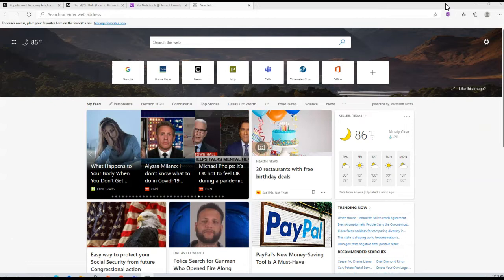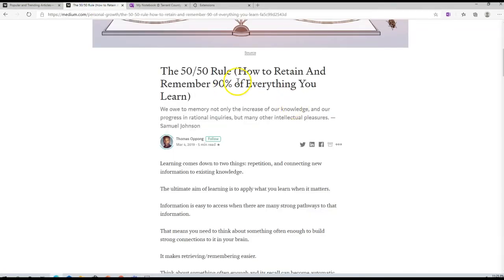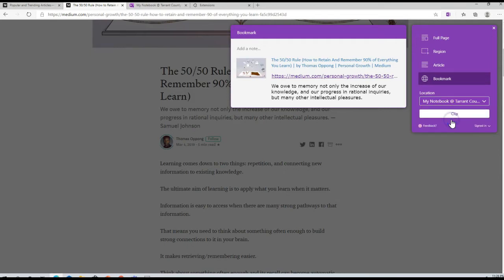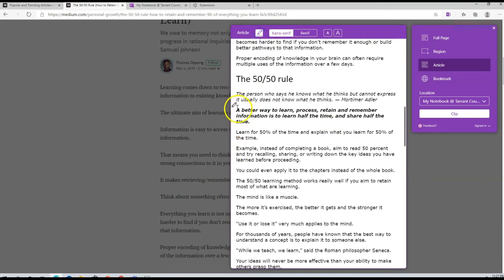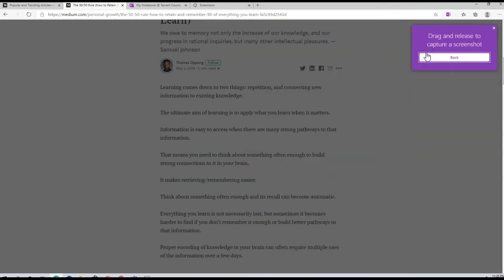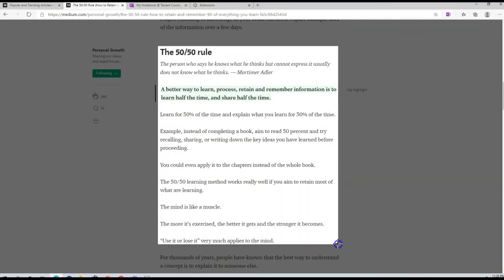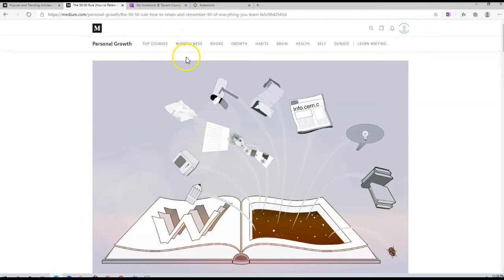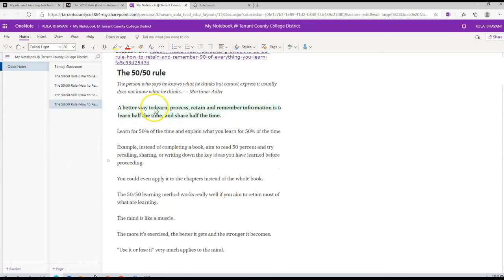One Note Clipper the magic tool